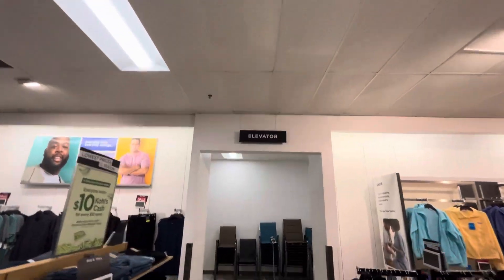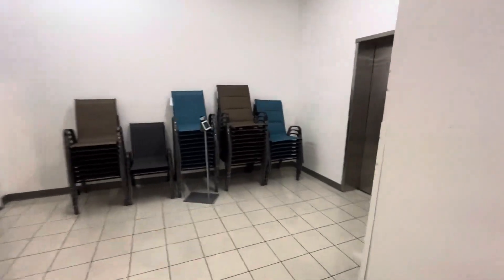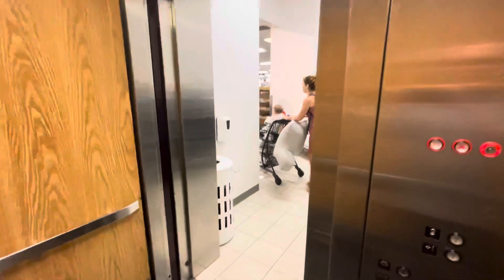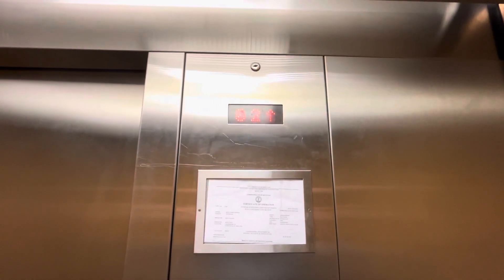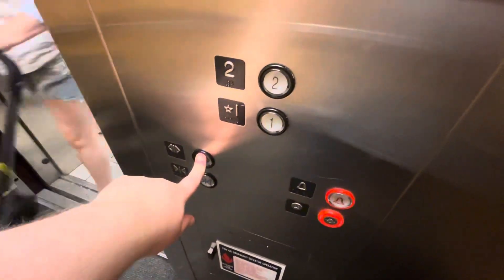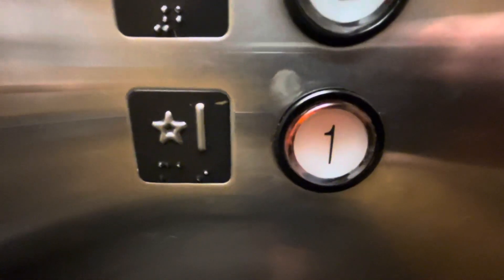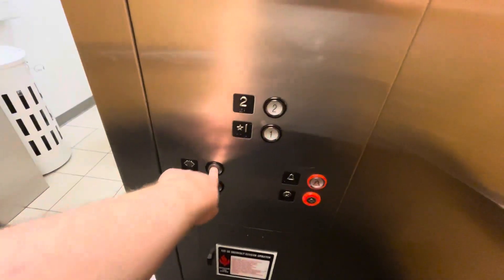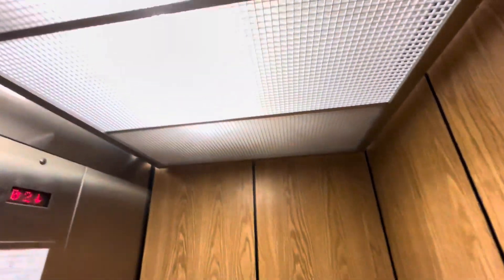For Bluegrass Elevators: Montgomery Kone Hydraulic Elevator At Kohl’s Near Oxmoor Center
Dedicated To Bluegrass Elevators, Life’s Ups and Downs, PlanetEscalators, elevators with ESH, Towhid’s Official Adventures, Elevators of the US, Brandon Gaming 2000 And Elevating Midwest. :)

Riding The Montgomery Kone Elevator At Kohl’s Near Oxmoor Center In Louisville, KY. This Is For @BluegrassElevators Because This Is The First Elevator On His YouTube Channel. I Know I Said It Too Late But This Place Only Has Paper Towels. This Is Similar To My Official Elevator Which Is At Kohl’s At EastGate Mall In Cincinnati, OH Except This One Doesn’t Have The Vector Chimes.

Location: Kohl’s Oxmoor
City: Louisville, KY
Shot: 5/19/24